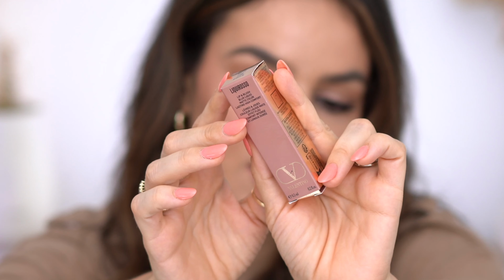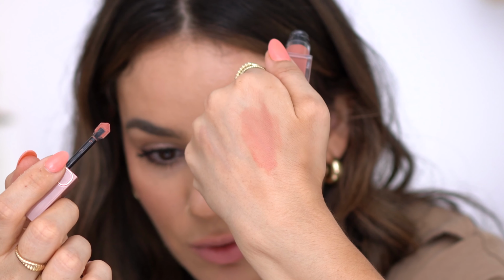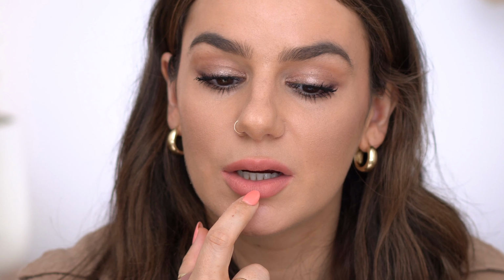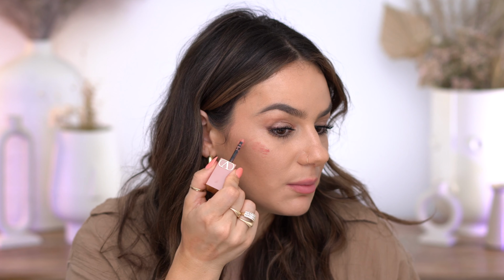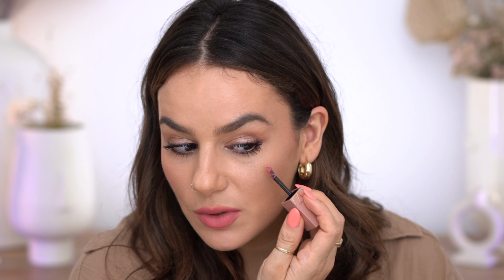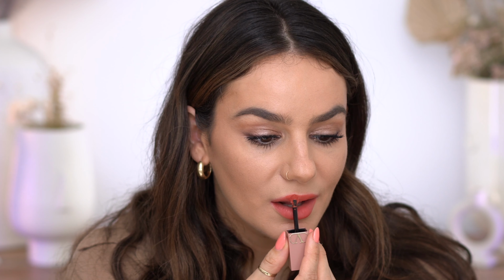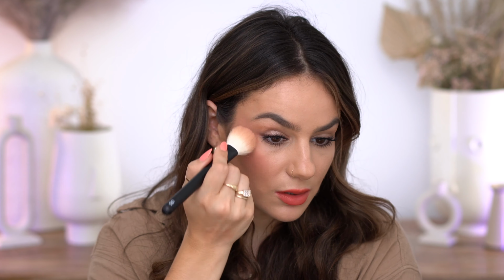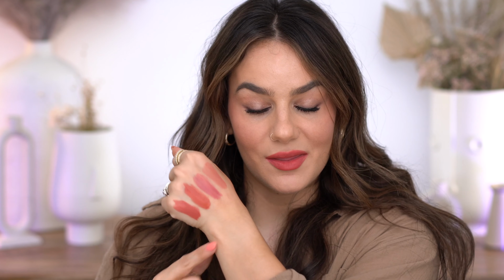VALENTINO: LIQUIROSSO MATTE LIQUID LIPSTICK & BLUSH: Application, Wear Test & Comparison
Happy Wednesday Friends. Today I am testing out the new Valentino Liquid Lip & Blush. I Hope you guys enjoy it❤️

✨Products Used:
Valentino: Liquirosso 2 in 1 Soft Matte Liquid Lipstick & Blush

00:00 Intro
2:20 Swatches
4:55 Application
24:25 Check In